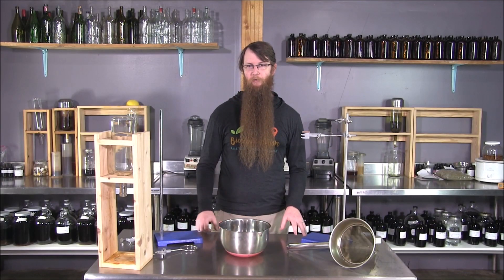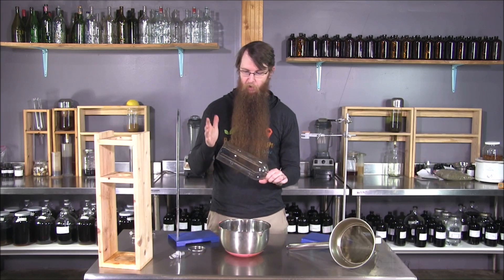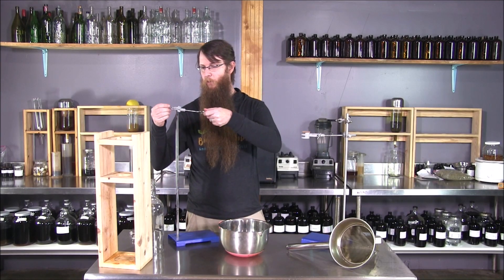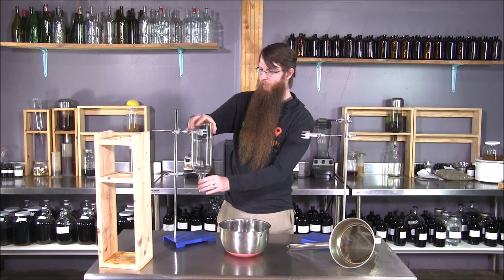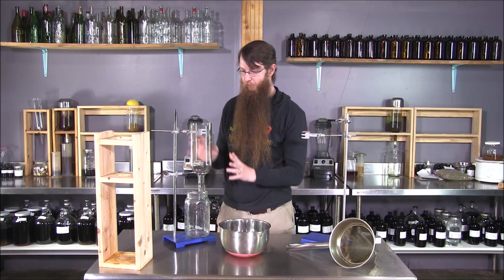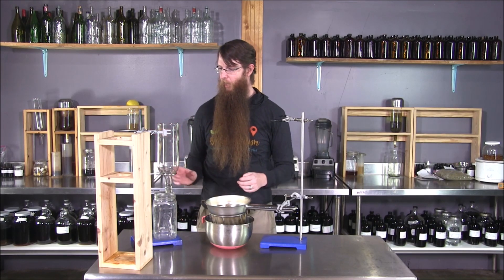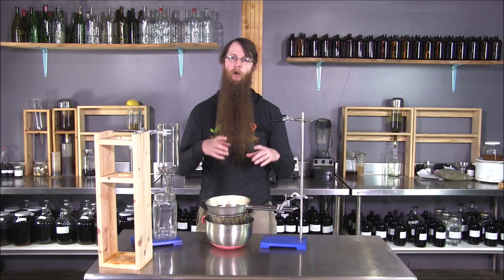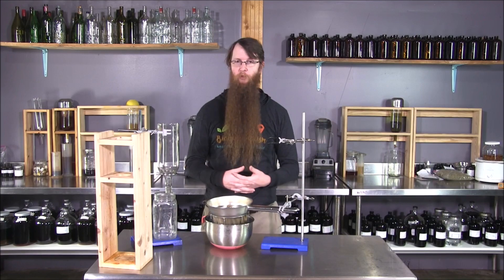Lab Stand For Medicine Making